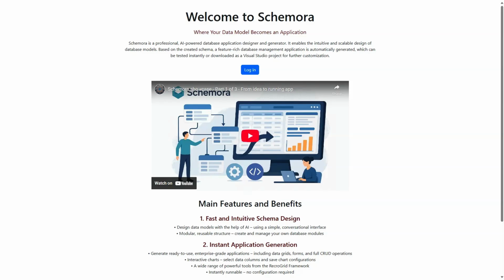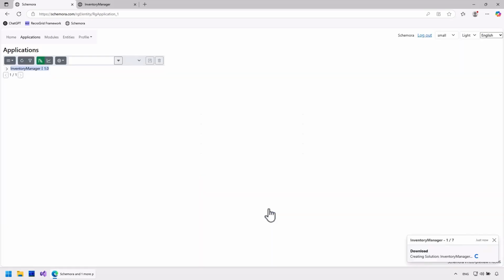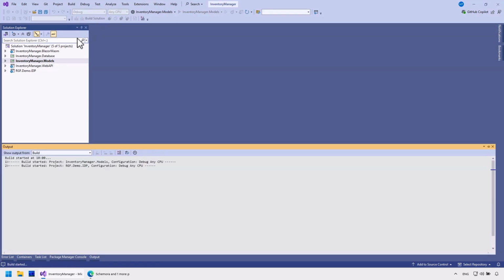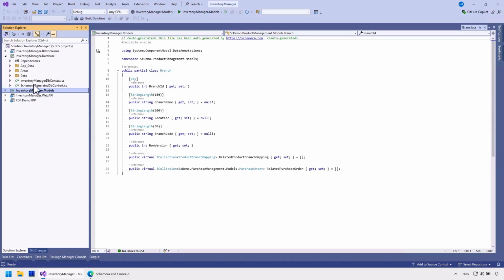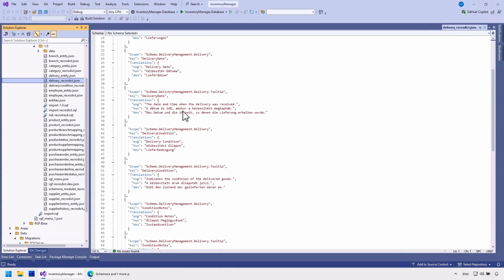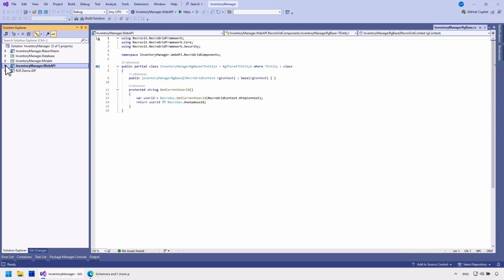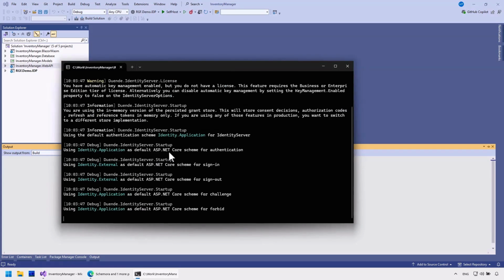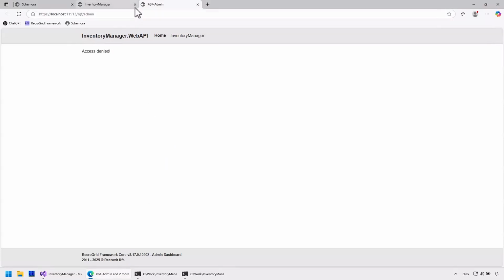Schemora showcase - Part 3 of 3 - Exploring the source code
In the final part of the Schemora showcase, we take things to the next level.
Watch as we download the full source code of the AI-generated application, open it in Visual Studio, and run it locally—just like you would with any enterprise-grade software.
This is where you’ll see how everything comes together: clean code, working UI, and scalable backend—all created with the help of AI.